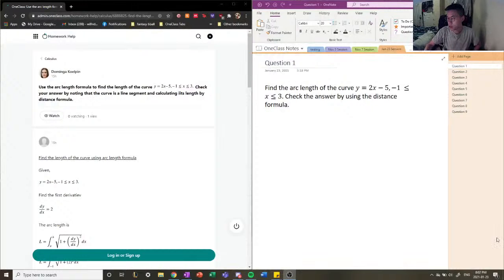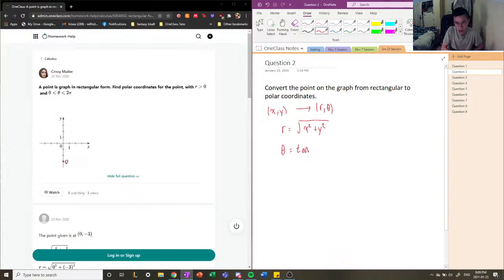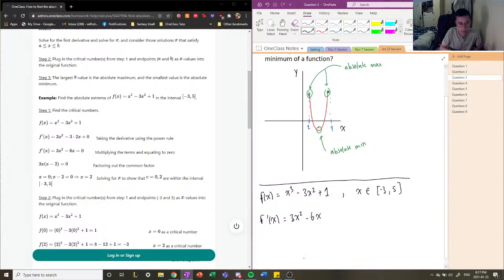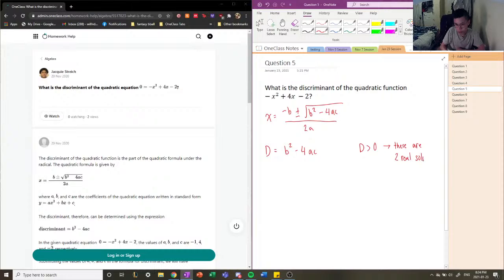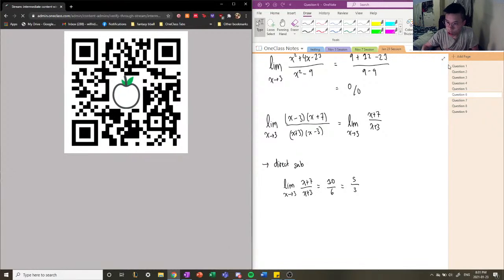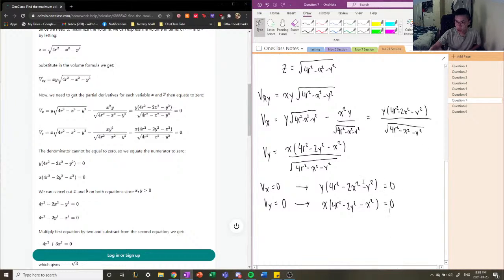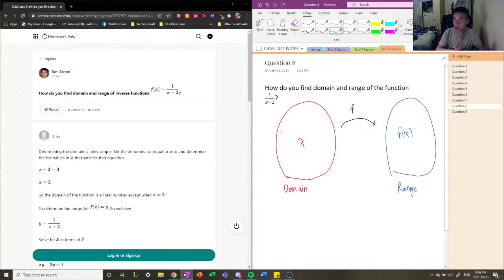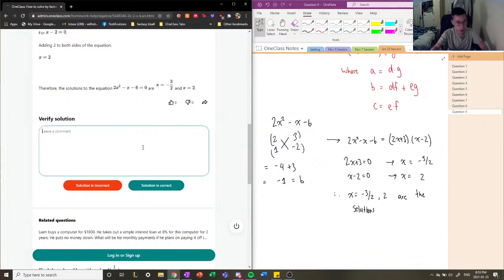Q&A with Wilfrid - Popular Math Questions